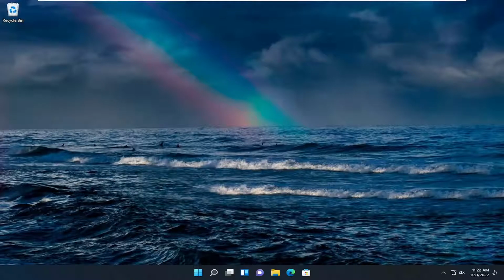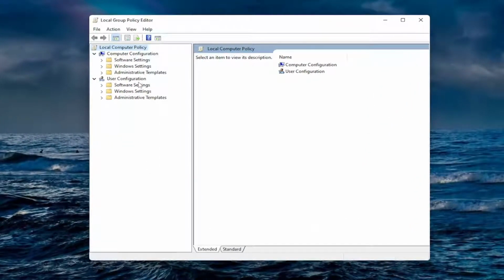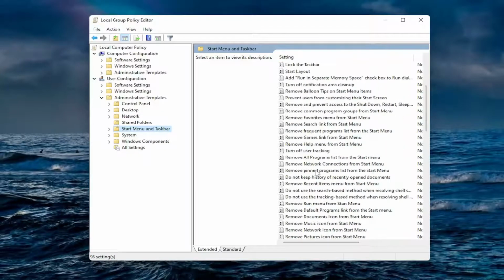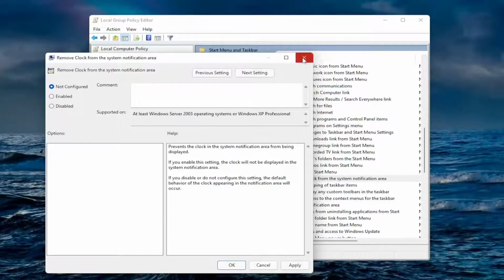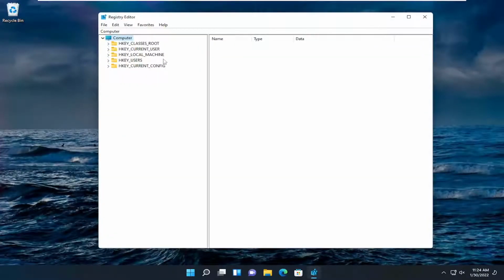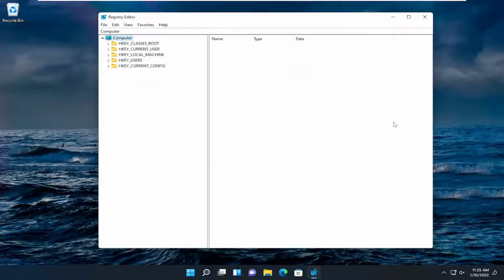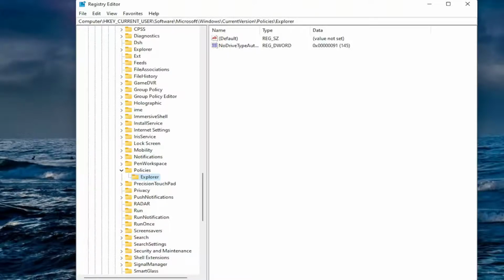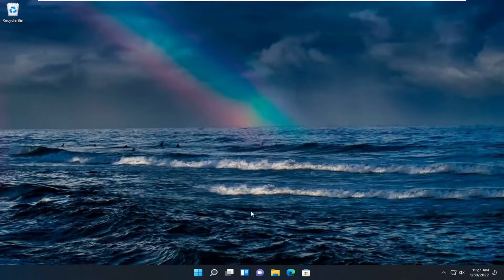How to Hide the Clock In Windows PC [Tutorial]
The date and time can be seen in the taskbar in any Windows operating system. It helps users in daily life by checking the time and date anytime on the computer. Clicking on it will also show the calendar and event section. However, there are times when the user would want to disable this from their taskbar. The situation can be when the user is giving a presentation, screen sharing, or recording the screen for a YouTube video. Windows provides an option for removing the clock and date section from the notification area. In this article, we will show you methods through which you can easily enable and disable the Clock & Time from Taskbar.

In this tutorial, we will show you the methods to hide or unhide the clock and date from Windows 10 Taskbar. By default, the Taskbar displays the date and time. On hovering the mouse cursor, it also displays the day. By clicking on it, you can access the Windows calendar. Apart from this, you can easily adjust the date and time by right-clicking on it without opening the Settings app from the Start menu.